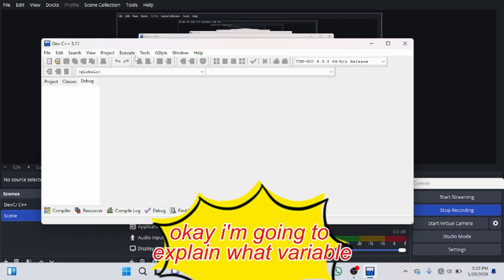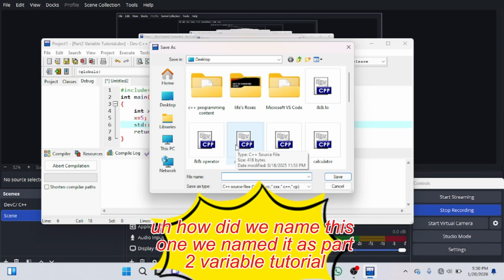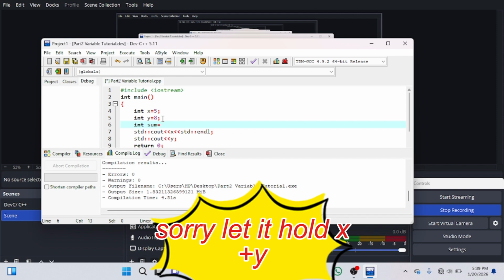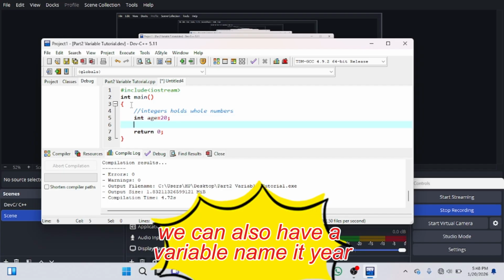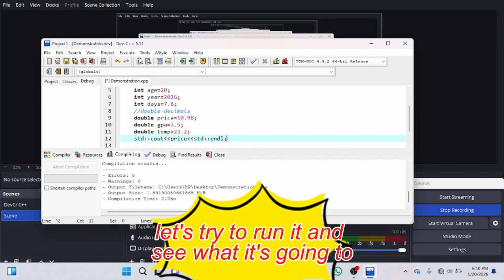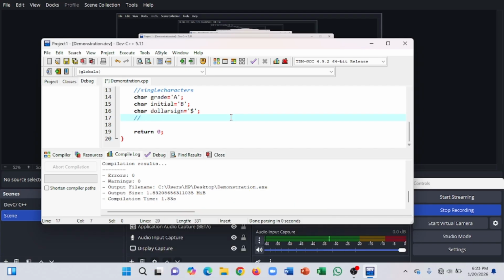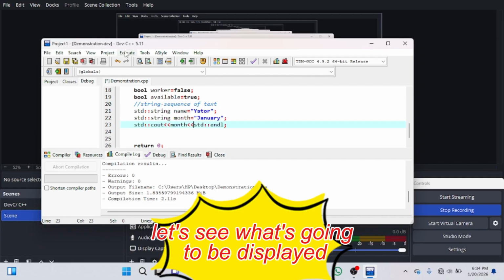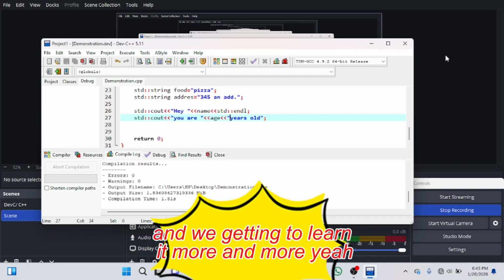C++ Programming Tutorial Part 2 | Variables and Data Types Explained for Beginners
Welcome to Part 2 of my C++ programming tutorial series 🎯

In this lesson, we focus on VARIABLES and DATA TYPES in C++, which are fundamental concepts every programmer must understand before moving forward.

📌 In this video, you will learn:
✔ What variables are in C++
✔ Common C++ data types (int, float, double, char, string, bool)
✔ How variables store data in memory
✔ Simple examples to help beginners understand easily

This tutorial is perfect for:
🎓 Students studying computer science or IT
📚 Anyone preparing for exams or practical coding

👉 Make sure you watch **Part 1** if you are new to C++.

📢 Leave your questions in the comments — I reply and help!